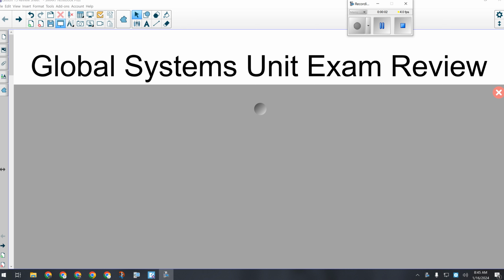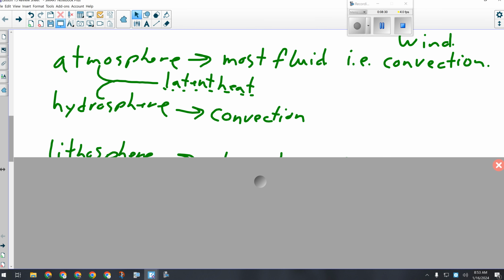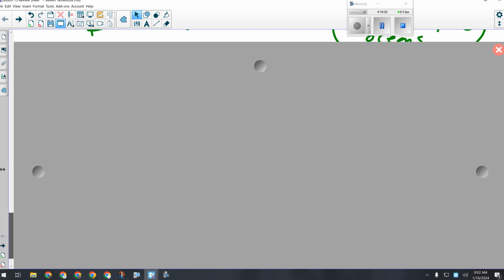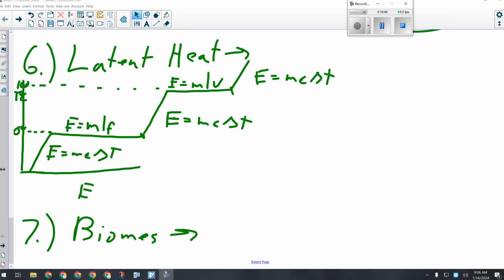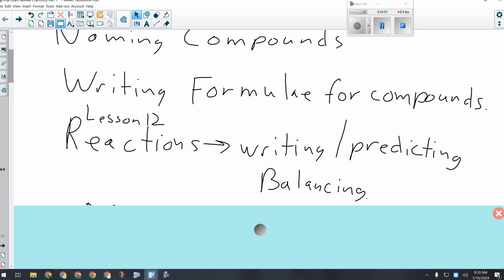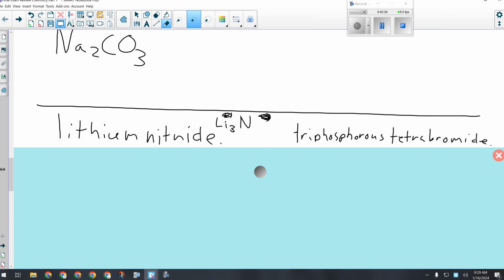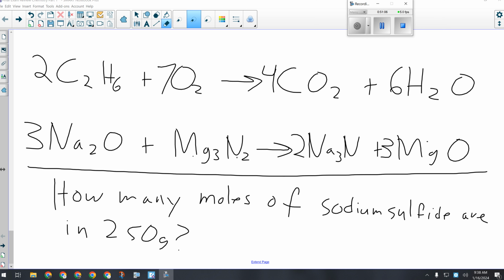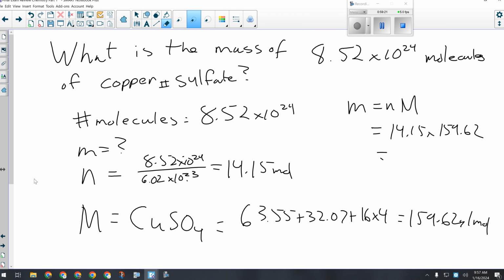Final Exam Review Part 1 Chemistry and Global Systems